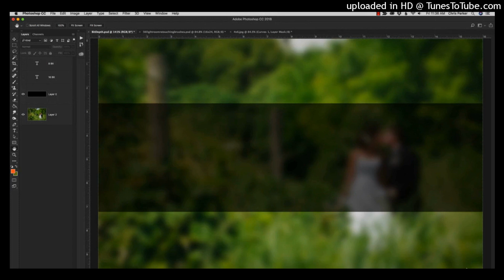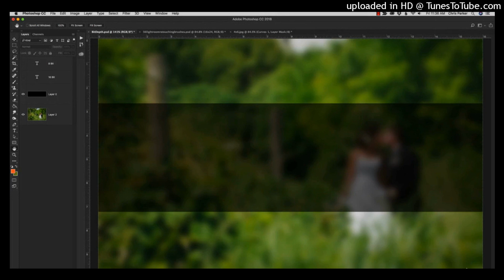_2. Bit Depth + More